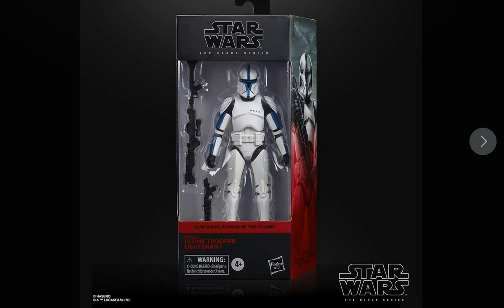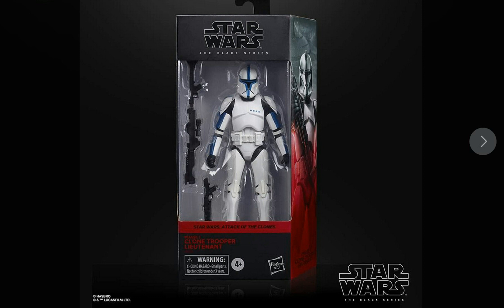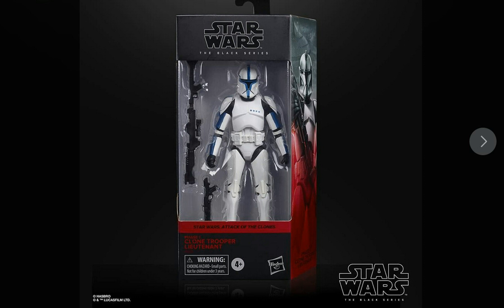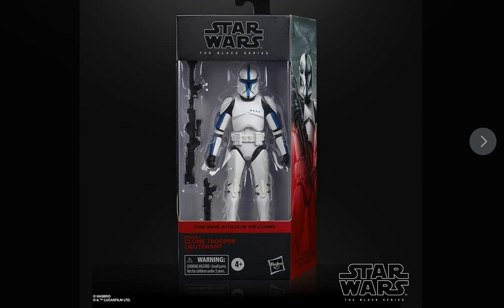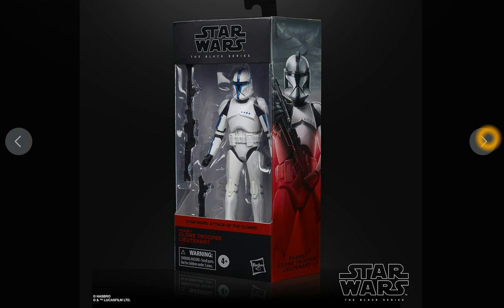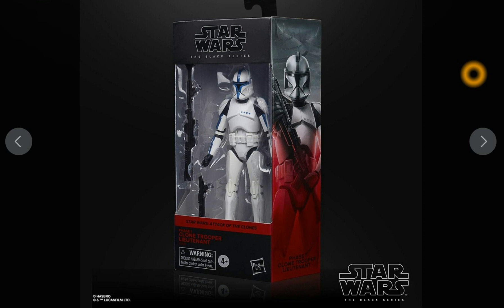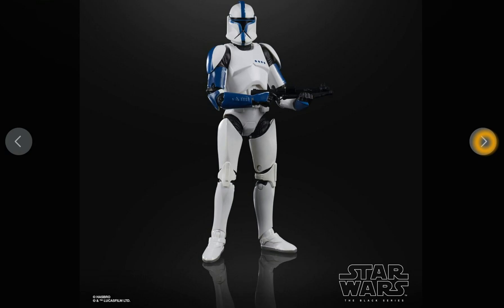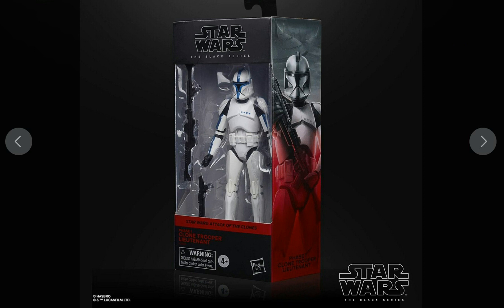Star Wars: Walmart Exclusive 6” Clone Trooper Lieutenant TBS